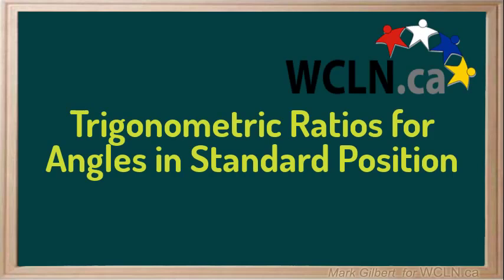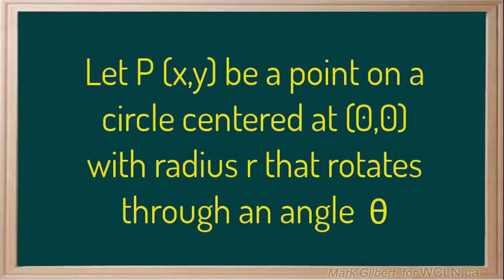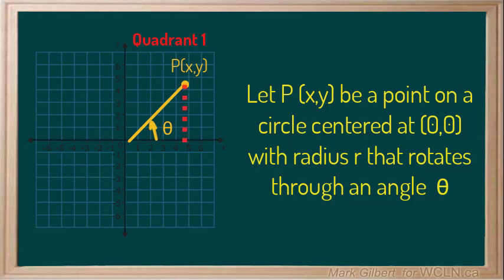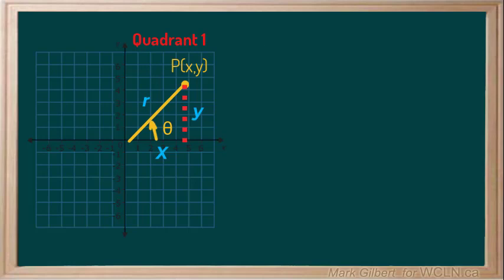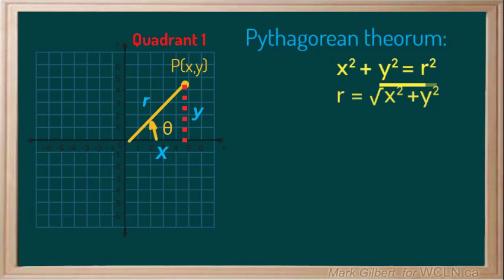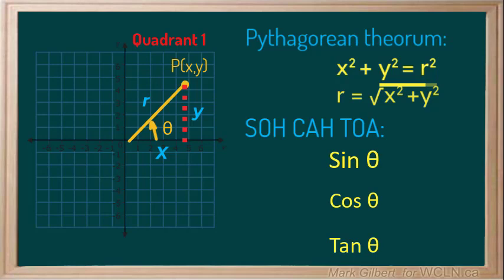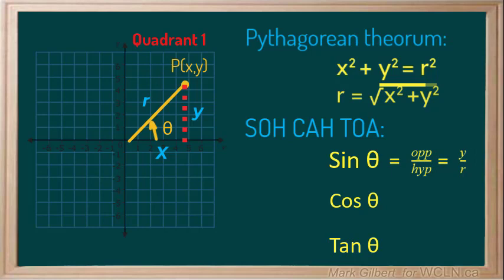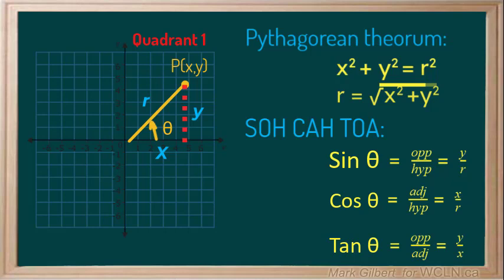WCLN -Math-PC11-Trig Ratios in Standard position